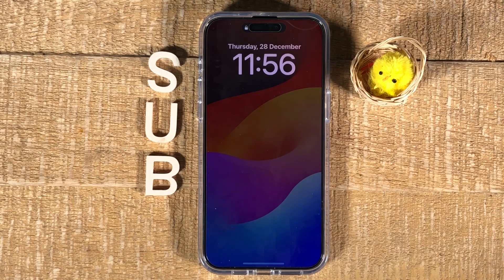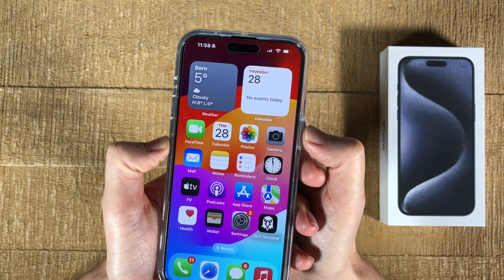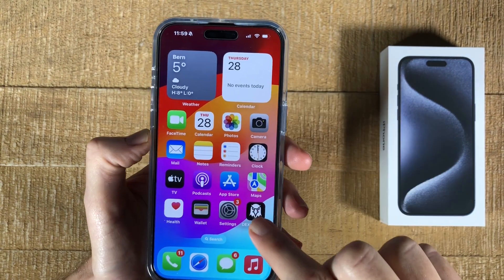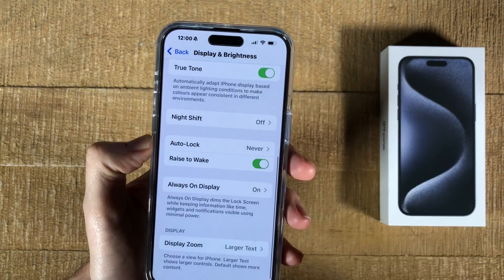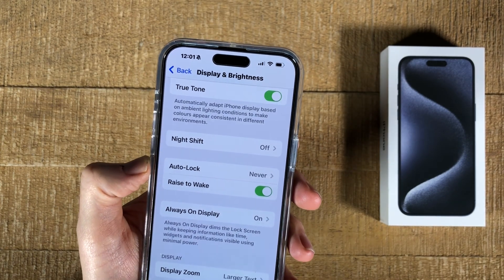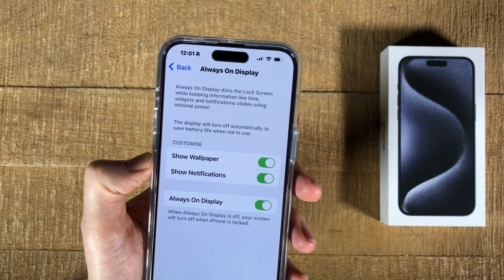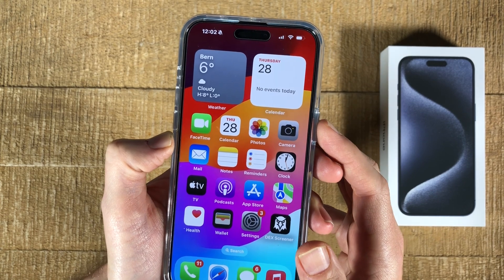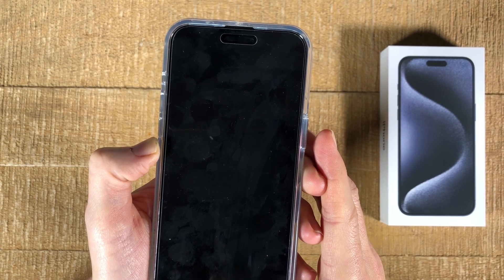How to Turn Off Always On Display on iPhone 15 Pro Max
In this video, we'll show you how to turn off Always On Display on your iPhone 15 Pro Max. This will help save battery life and make your iPhone 15 Pro Max easier to use.

If you're looking to save battery life on your iPhone 15 Pro Max, then be sure to watch this video! By turning off Always On Display, you'll be able to use your iPhone 15 Pro Max more easily and without having to worry about displaying unnecessary information all the time.